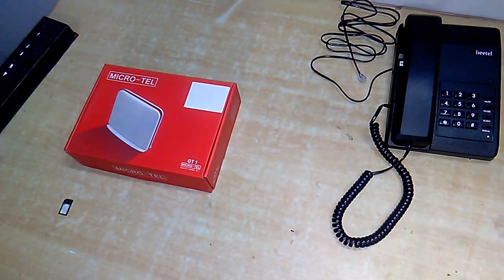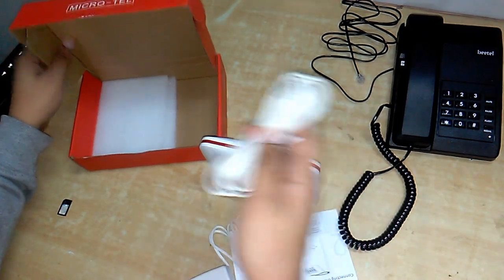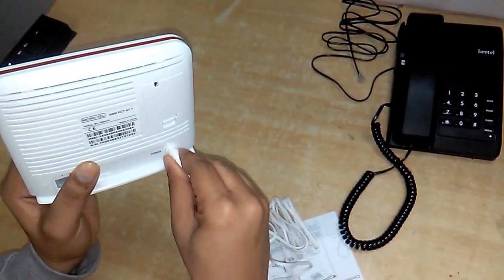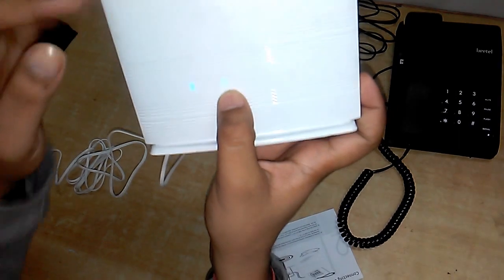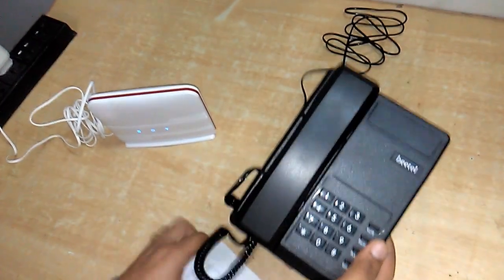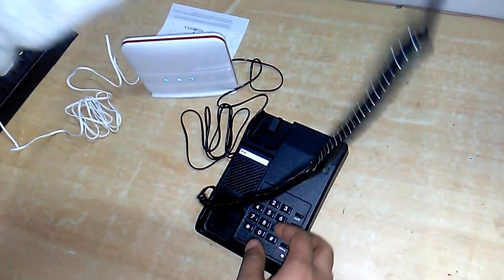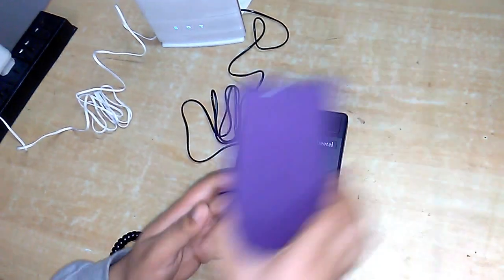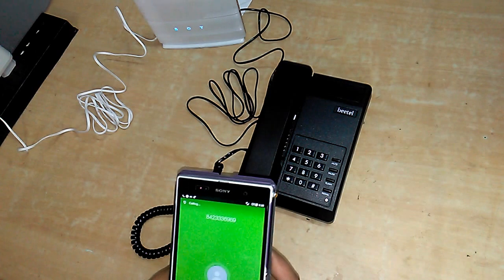Micro-Tel GT1 GSM wireless terminal